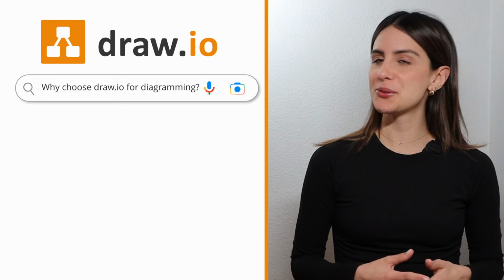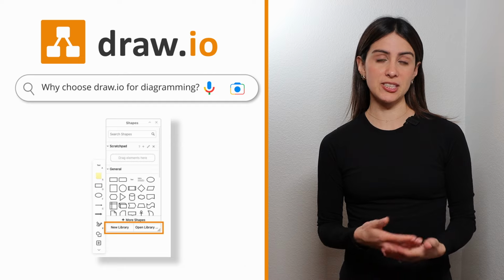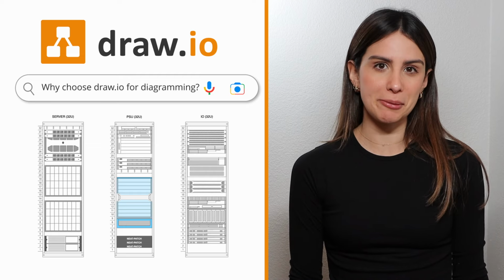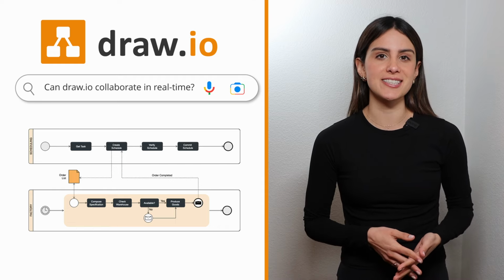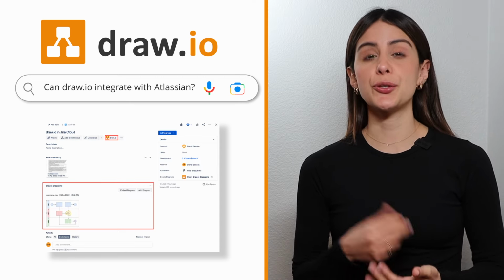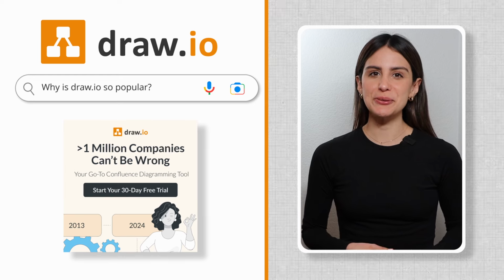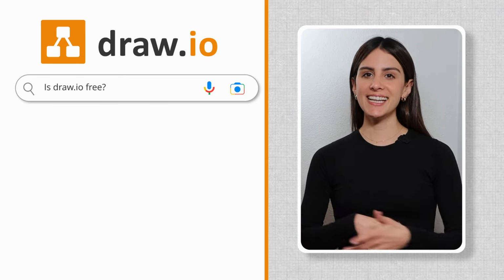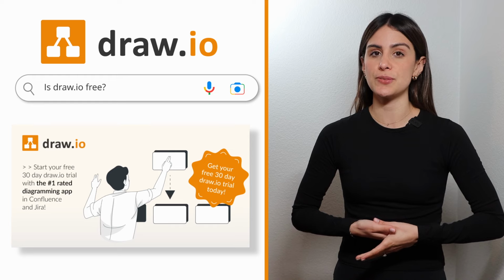Everything you wanted to ask Google about draw.io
Let's have a look at what people are searching on Google about drawio today! 👀 Want to get your questions answered? Just keep watching! 🧡